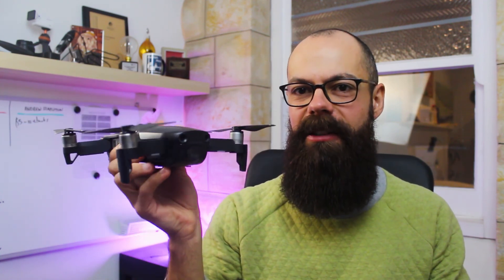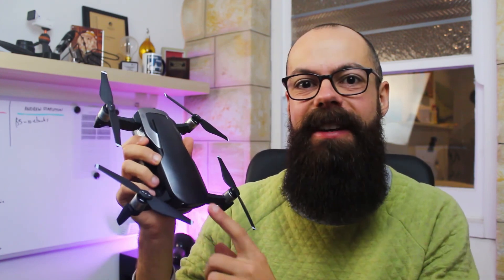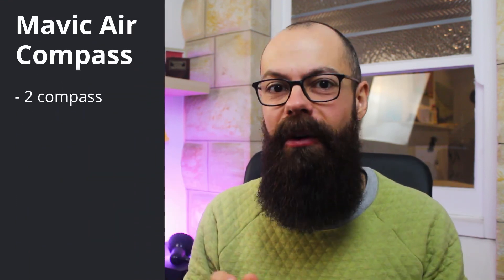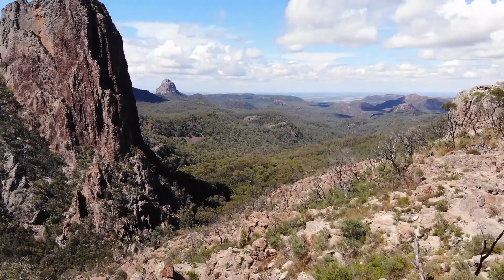DJI Mavic Air compass calibration every flight? Here's why...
In this video, we talk about why the DJI Mavic air compass needs to be calibrated every flight.

0:00 – why it happens
1:15 – the myth of two compasses
3:13 – location
4:14 – metal objects and wires
5:50 – magnets
6:40 – altitude
7:54 – staying safe – do what it says